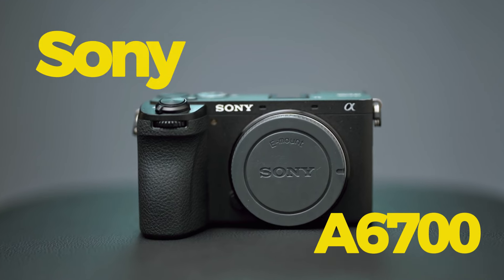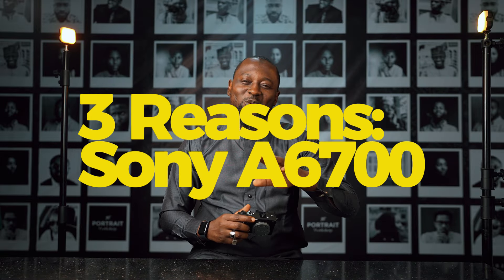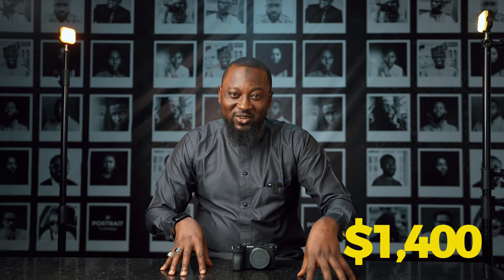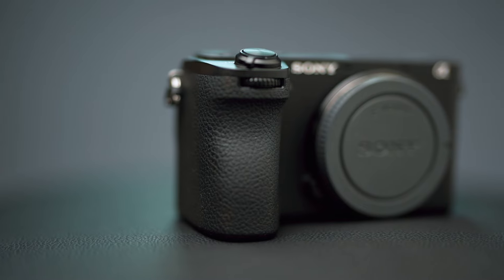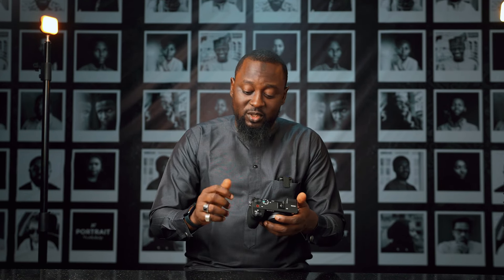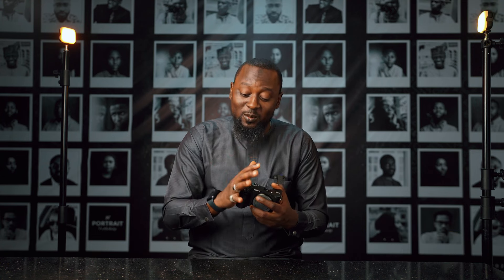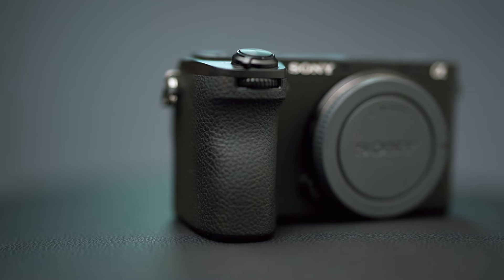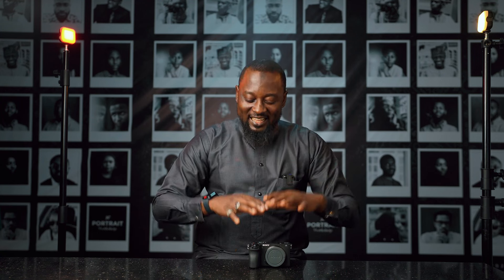3 Reasons To Buy The Sony A6700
In today's video, we explore 3 reasons to buy the Sony A6700 and why I just might get one for myself!

Follow Khaleegraphy on Socials